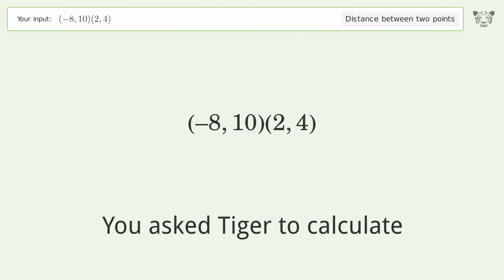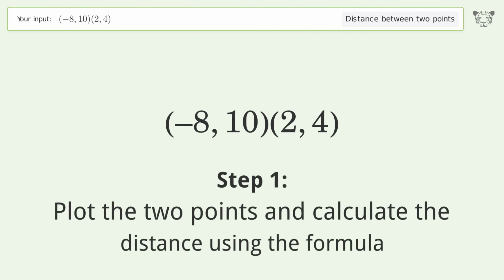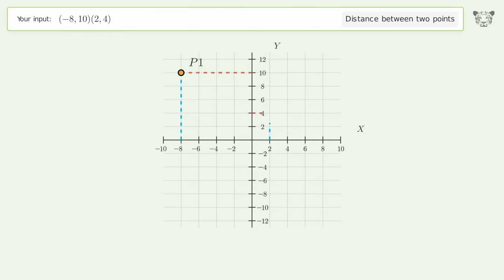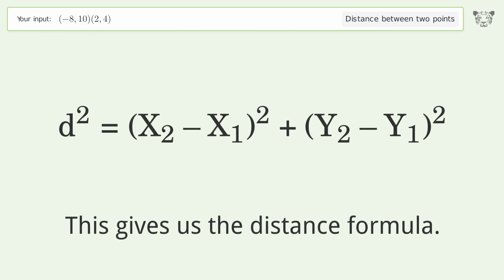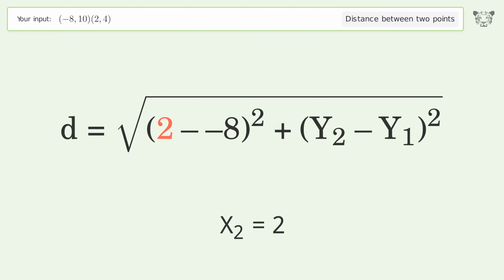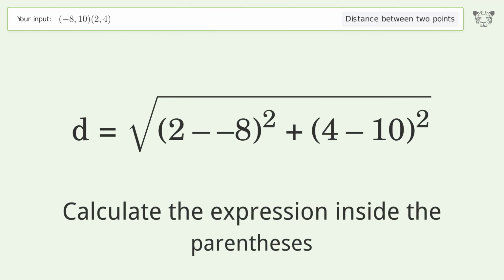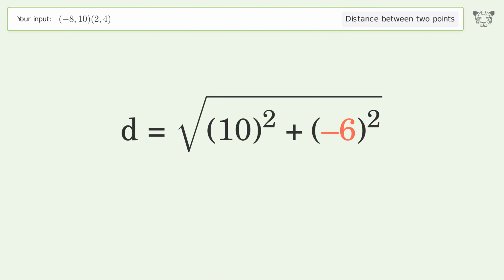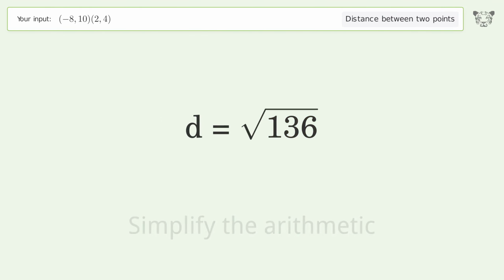Find the distance between two points p1 (-8,10) and p2 (2,4): Step-by-Step Video Solution